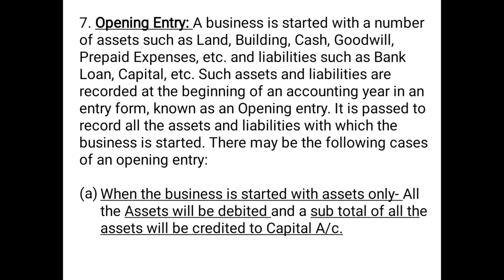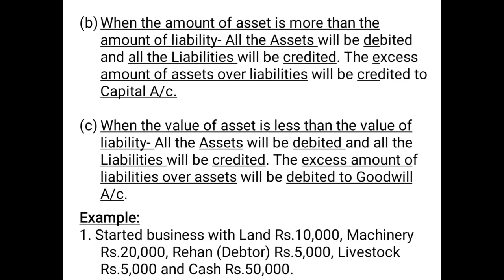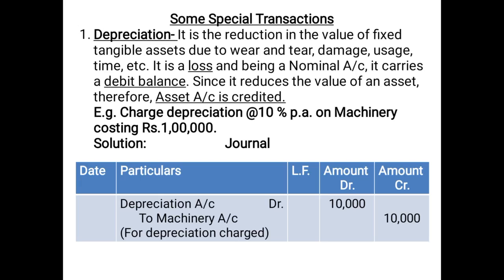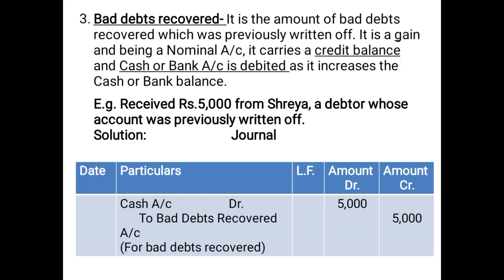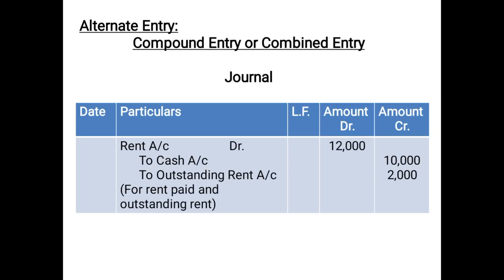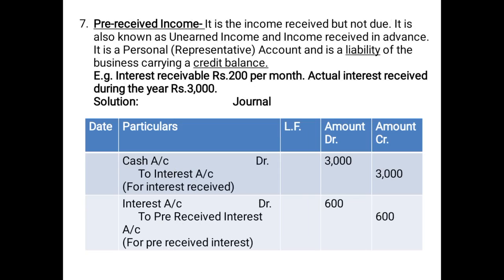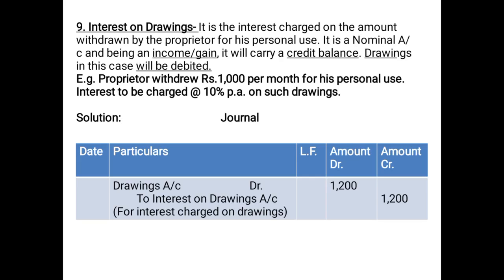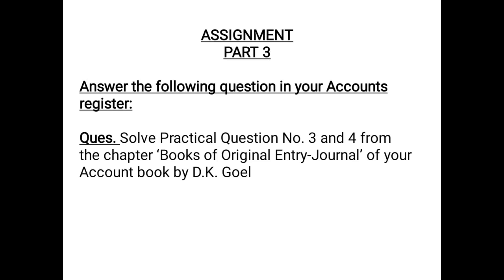Class XI-C Subject-Accounts Chapter- Books of Original Entry-Journal Part 3 - Shilpi Kesarwani